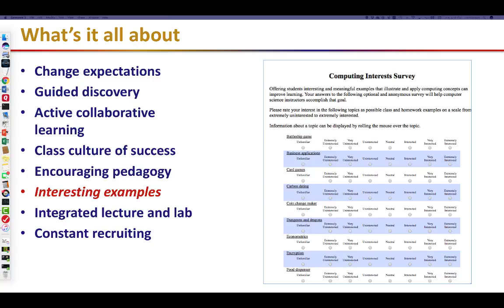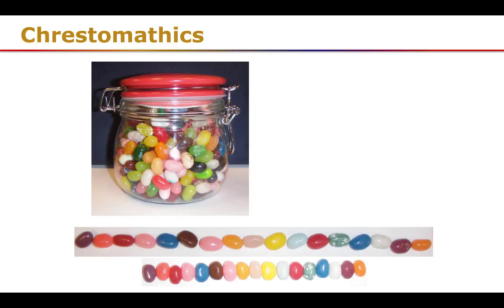Chrestomathics + Student-Focused Approaches: 5. Examples